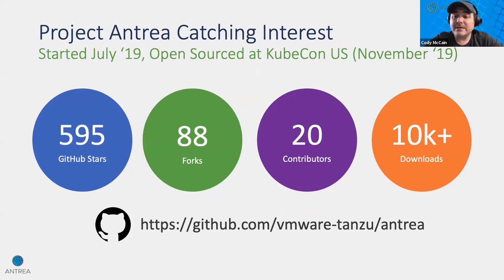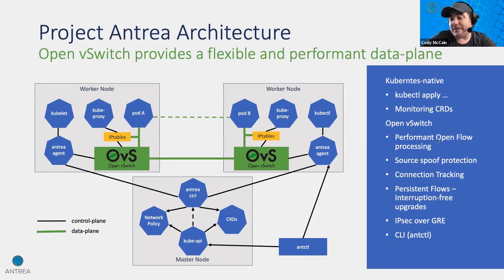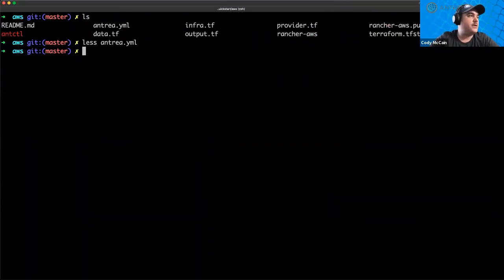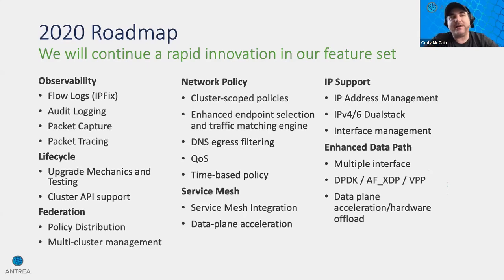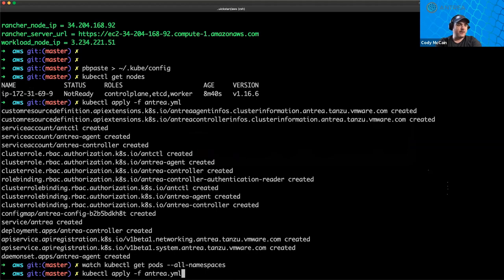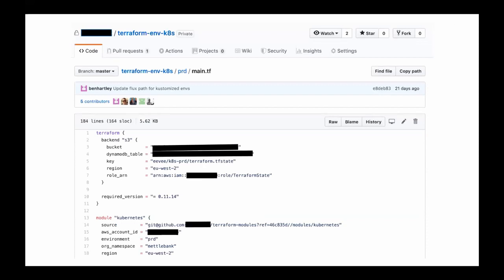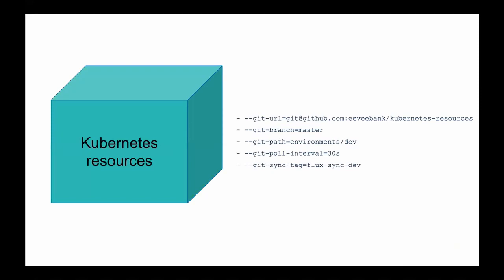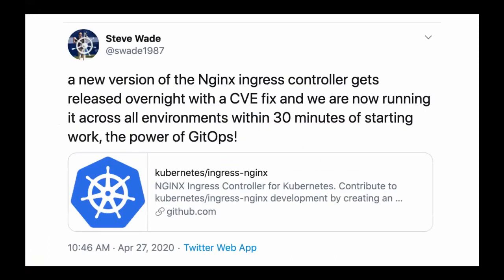Kubernetes Philly, April 2020 - Antrea CNI & Mettle's Journey Toward Throwaway Clusters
Presentations

Project Antrea, Open vSwitch networking with Kubernetes -- the easy way

The easy problems in container networking have been solved. Unless your rolling demos to production, this talk is for you. Project Antrea brings the power and extensibility of Open vSwitch to Kubernetes. We'll introduce Project Antrea and show how we plan to solve the hard problems with it. This project is very new (although it already boasts clusters in excess of 100s of nodes) and is primed for your input and participation. Our goal is to spawn the next evolution in Kubernetes network connectivity and security.

Mettles journey towards throw-away clusters

When Steve arrived at Mettle he was greeted by manually provisioned clusters with nodes that were multiple years old and people were scared to change them. This talk will show you the journey Mettle is on to go from this setup to how they now see clusters as being totally ephemeral. Steve will talk about the lessons learnt along the way, the tools being leveraged and what’s left to do to complete this journey.

Bios

Cody McCain is a Senior Product Manager and Developer Advocate at VMware and is passionate about Project Antrea and container networking. Cody has spent more than 20 years engineering hardware and software spanning high energy physics, security, oil and gas completion, and distributed computing. He has extensive experience in the container networking space building solutions for leading financial institutions while at Tigera and most recently leading container security at JP Morgan Chase before joining VMware.

Steve Wade currently leads the Platform Team at Mettle in London. Prior to his current role, Steve was Principal Kubernetes Consultant at Apprenda providing Kubernetes training and implementation services. Steve has served in technology leadership roles across multiple verticals including real estate, gaming, and the UK parliament. Steve has a BSc in Computer Science from Portsmouth University and is passionate about cloud-native software development and distributed computing.